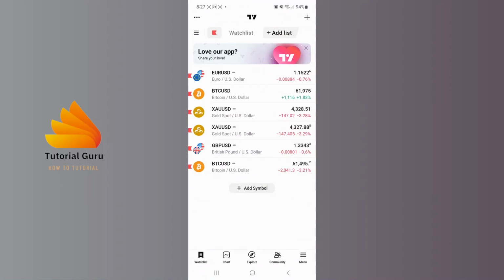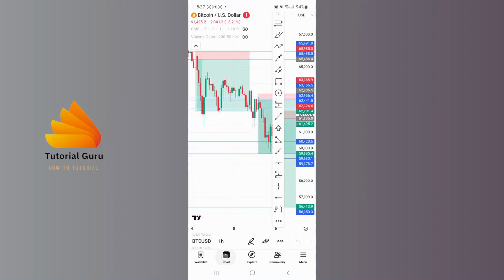How to Remove Indicators on TradingView on Phone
Want to remove indicators from your TradingView chart on your phone? 📱📈 In this quick and easy tutorial, you'll learn how to remove indicators on the TradingView mobile app, including RSI, MACD, Moving Averages, Bollinger Bands, and other technical analysis tools.

In this video, you'll learn:
✅ How to find active indicators on TradingView mobile
✅ How to remove a single indicator from your chart
✅ How to delete multiple indicators quickly